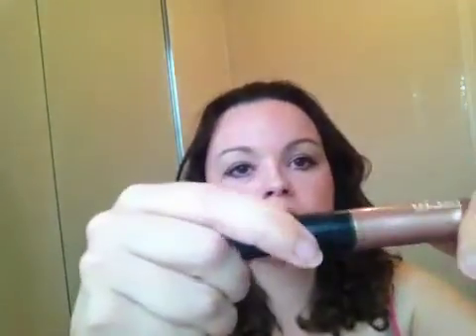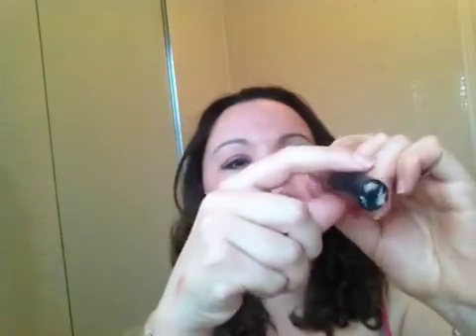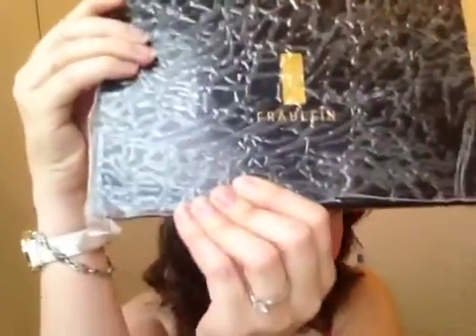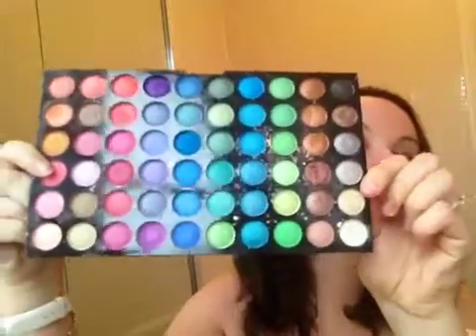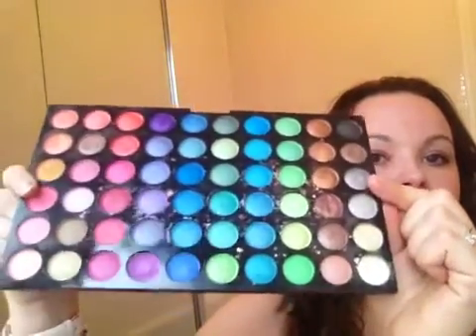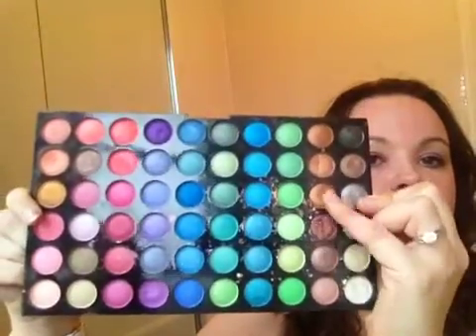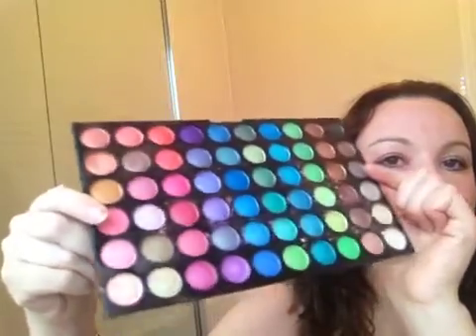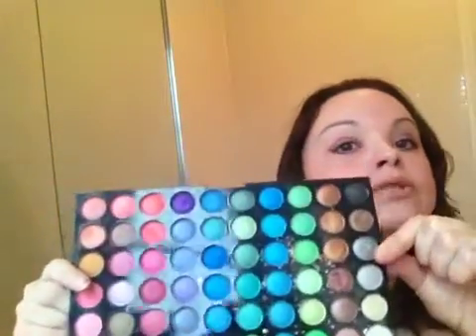Requested updated what's in my make up bag?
Hey guys

This was requested alot see below for product details :

Lumi magique foundation in ivory
Maybelline blackest black mascara
Fräulein second edition palette
Mac corqutte brown shadow
Mac cozy up lip stick
Mac deliciously demure lip gloss
Rimmel exaggerate liner
Rimmel matte face powder
Non brand make up brush set